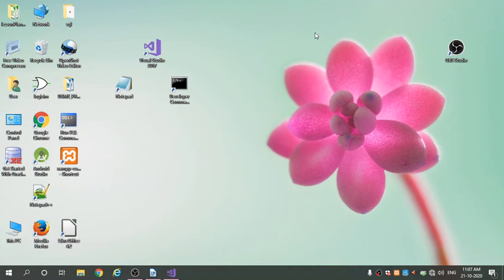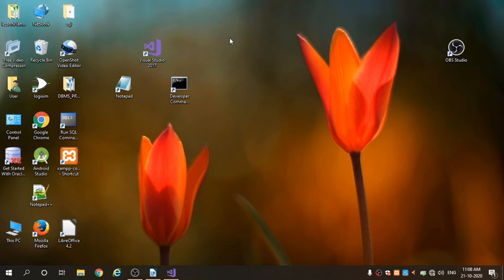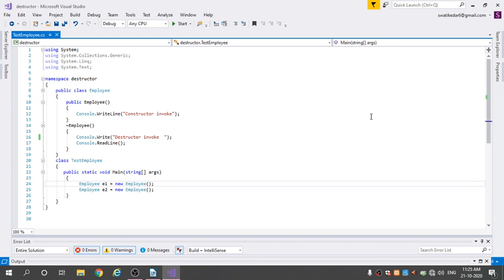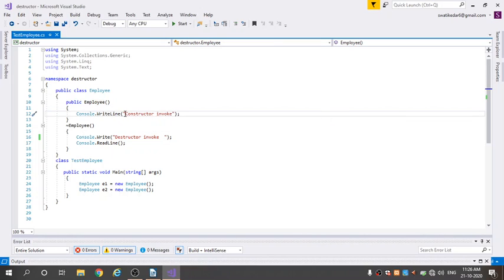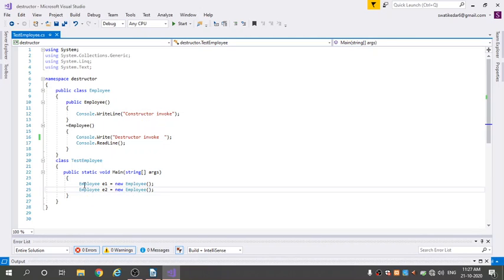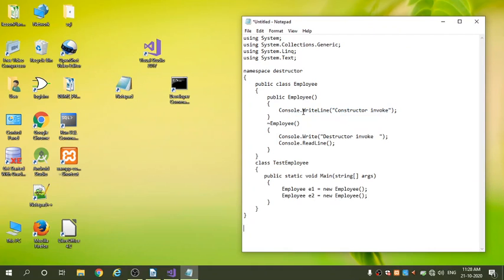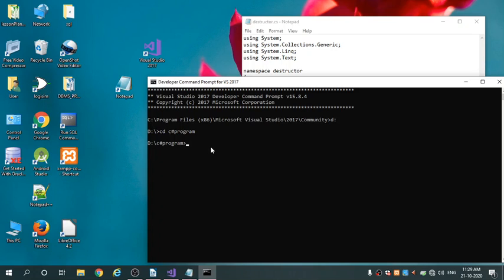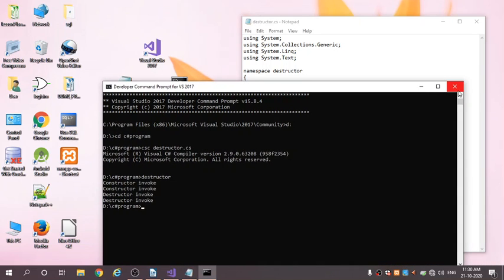C#lab_15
C# program on Destructor_SK